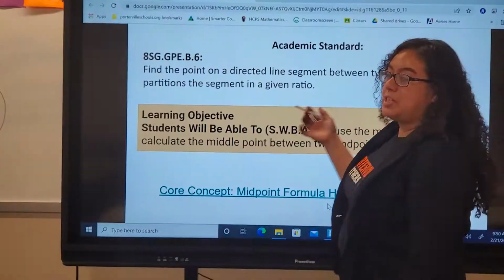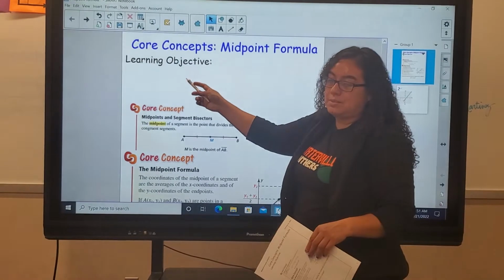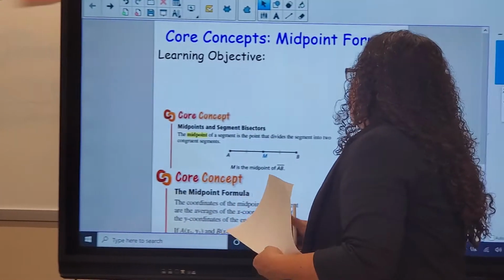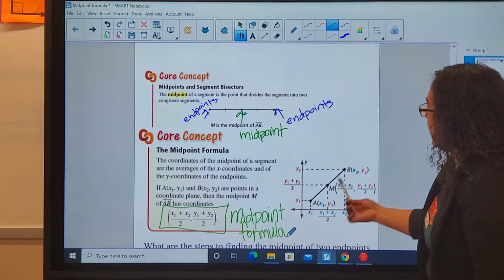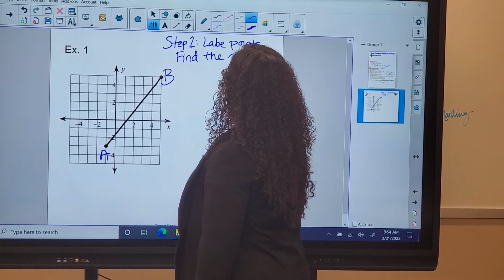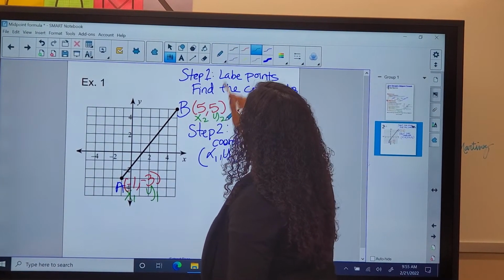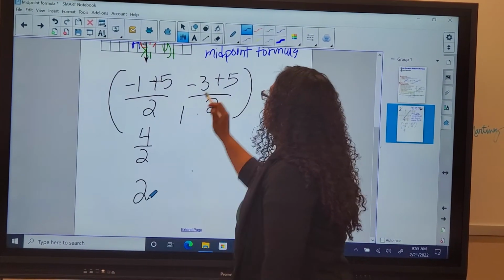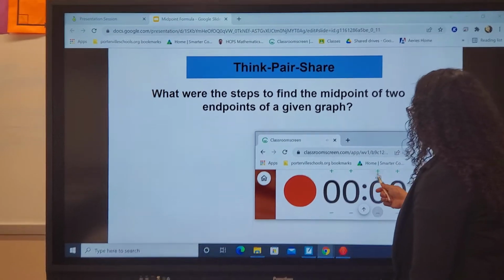Curr 114 Lesson Plan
Curr 114 Lesson Plan: Midpoint Formula